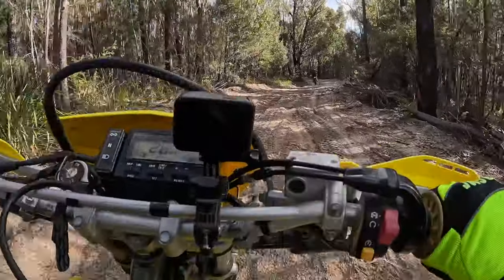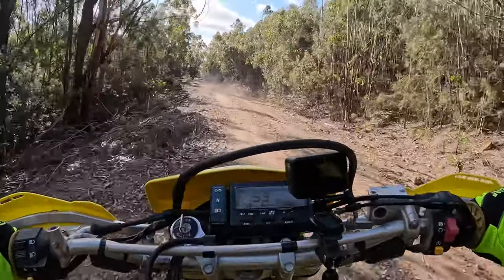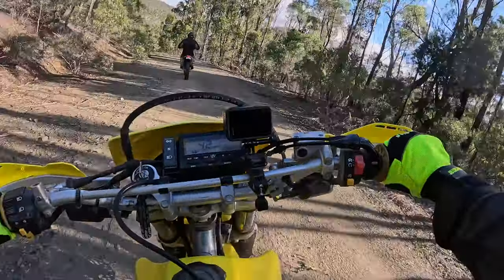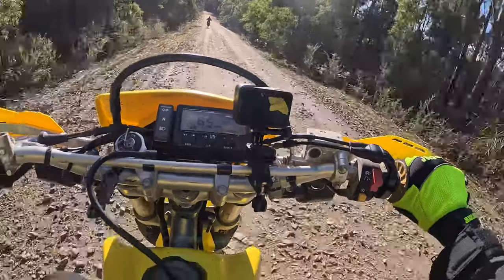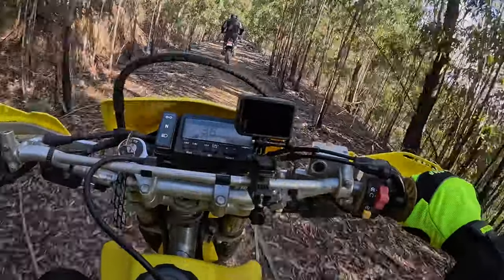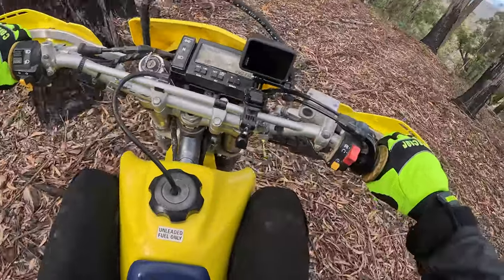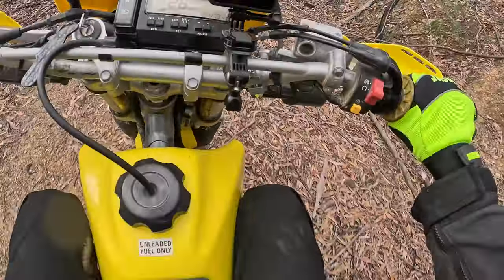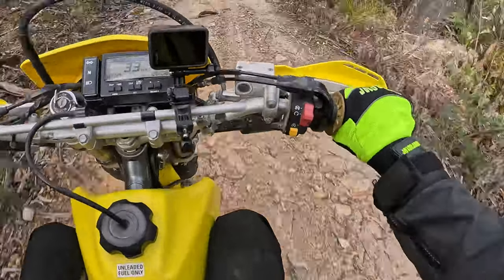BRAKES FAIL! ADVENTURE RIDING IN TASMANIA | DR-Z 250 | North east Tasmania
Today, we are riding the bikes up in the bush in the North East of Tasmania.